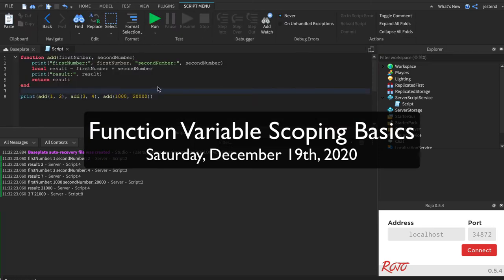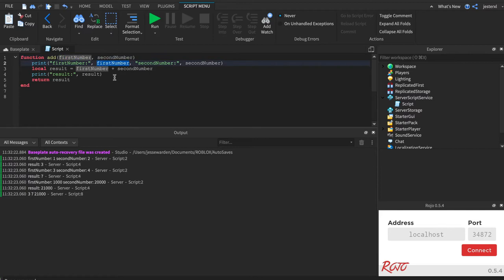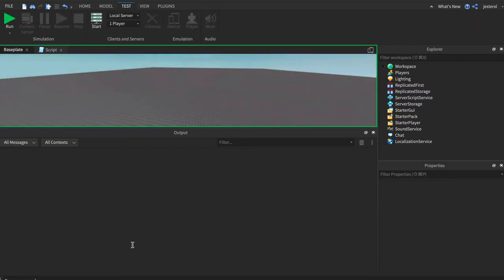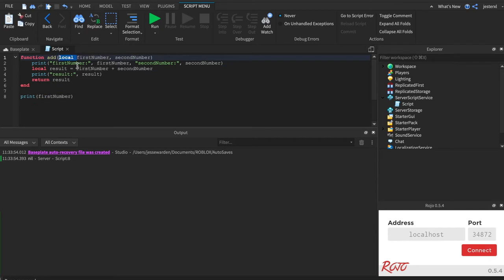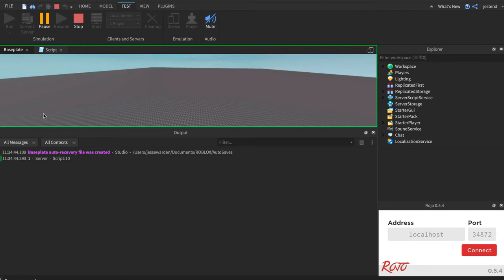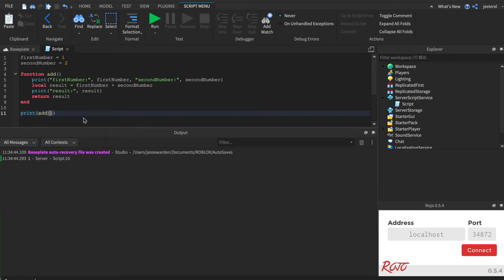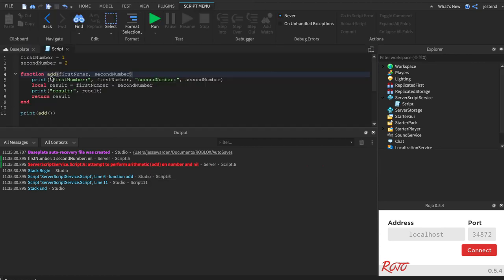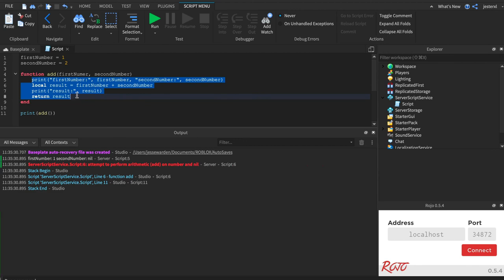Roblox Coding: Function Basic Variable Scoping